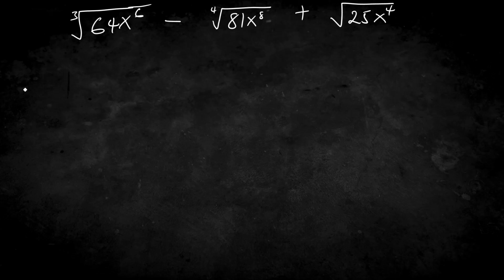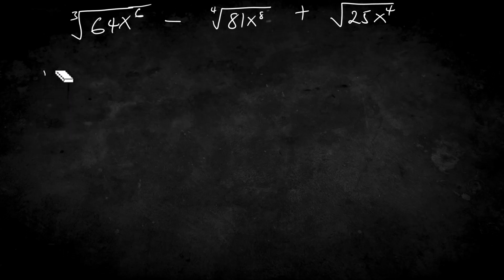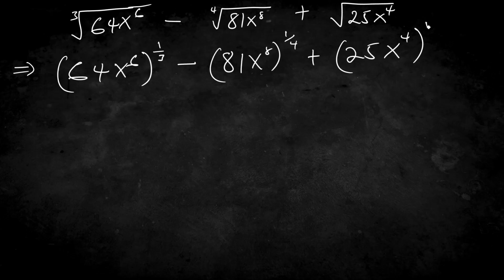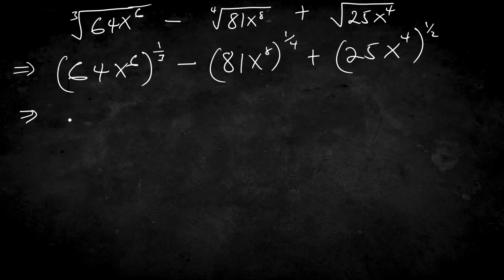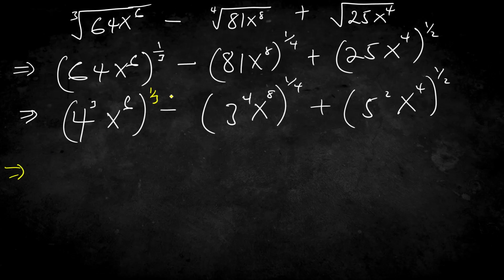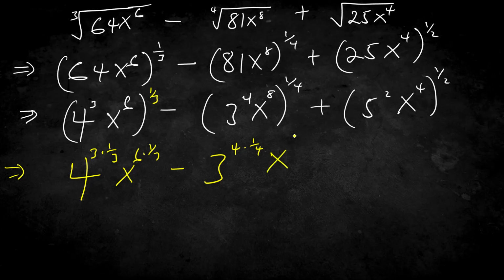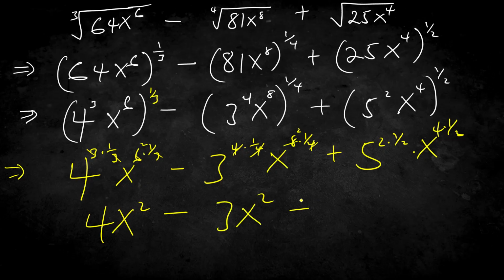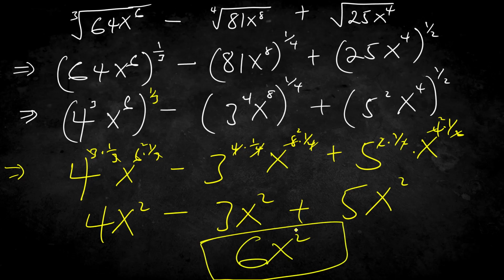Math Trick That Will Make You Look Like a GENIUS